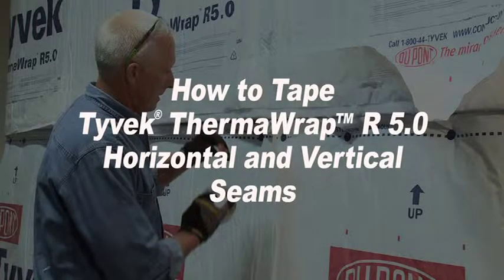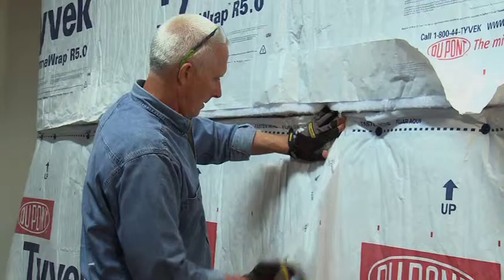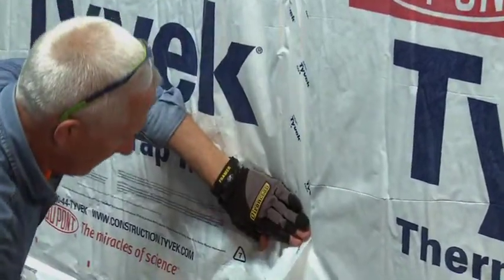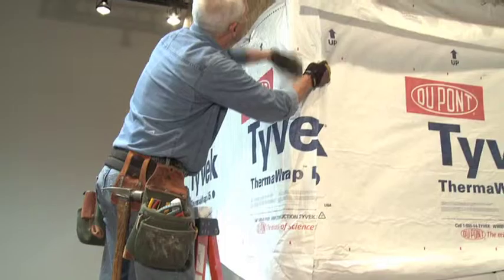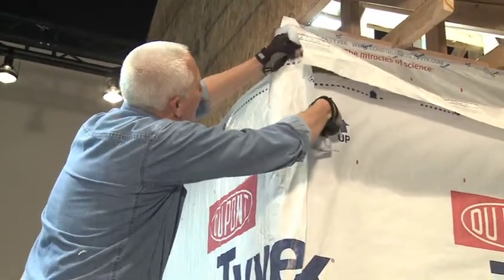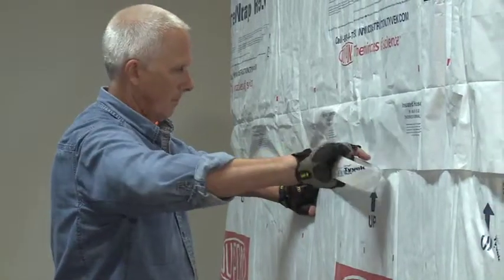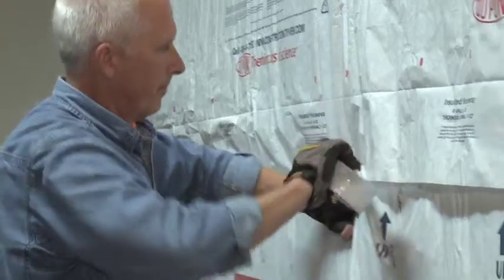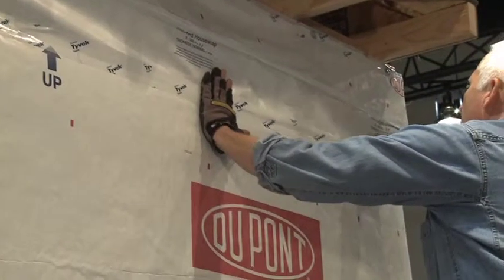How to Tape ThermaWrap™ R5.0 Horizontal and Vertical Seams | DuPont™ Tyvek®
This installation video demonstrates how to tape DuPont™ Tyvek® ThermaWrap™ R5.0 horizontal and vertical seams.